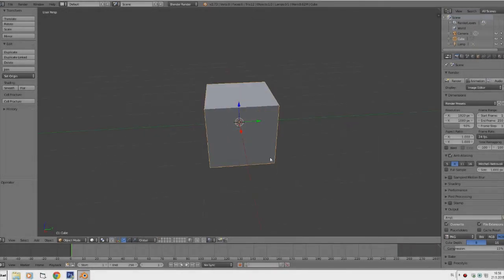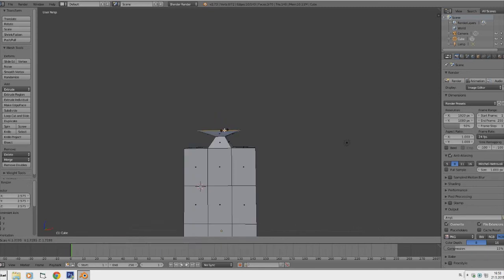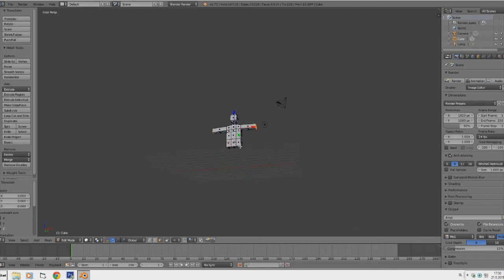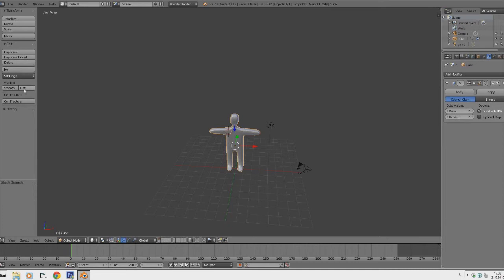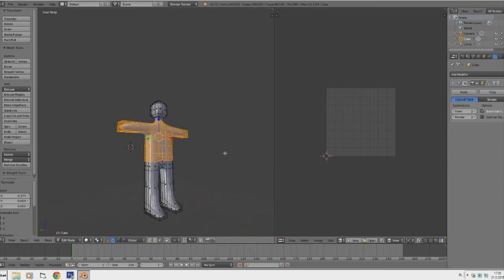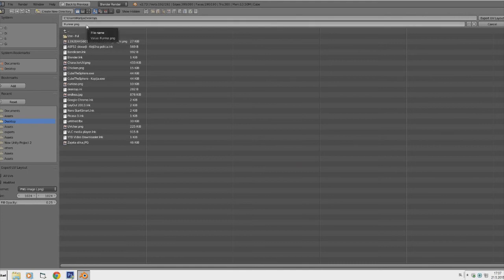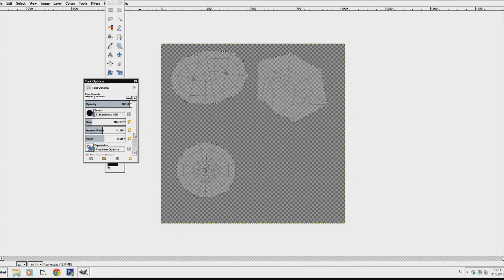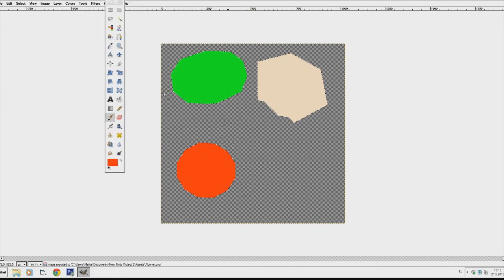Unity3d Endless Runner#3 Character creation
Hello guys and welcome in another yt tutorial
on how to make an endless runner:D In this
tutorial we ll be creating a simple character.